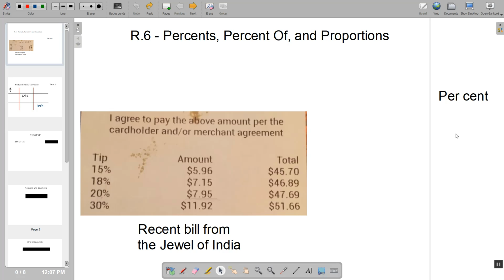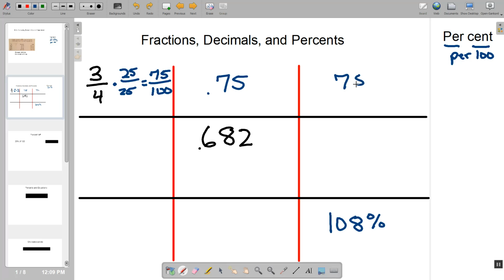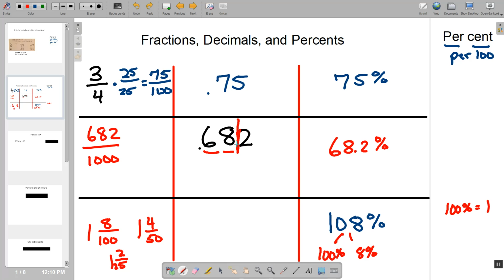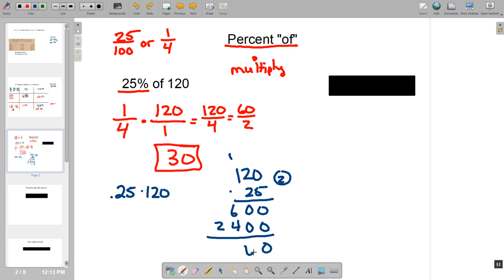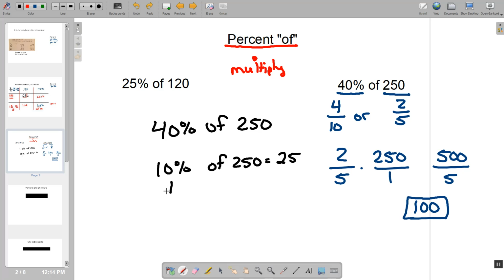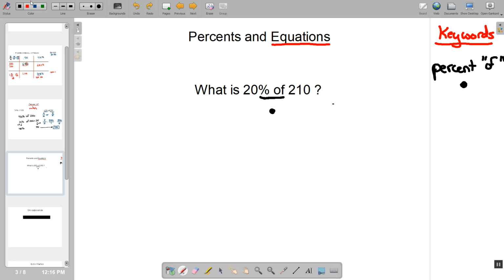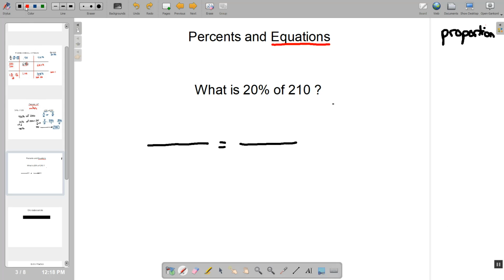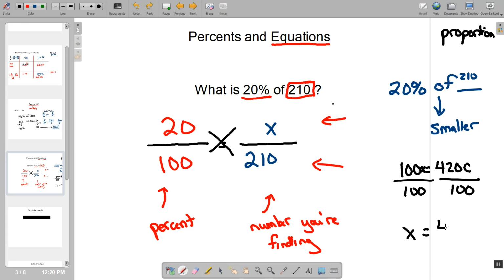R.6 Percents, Equations, and Proportions